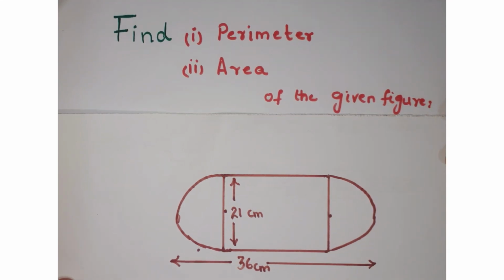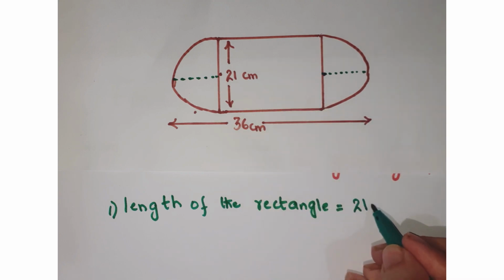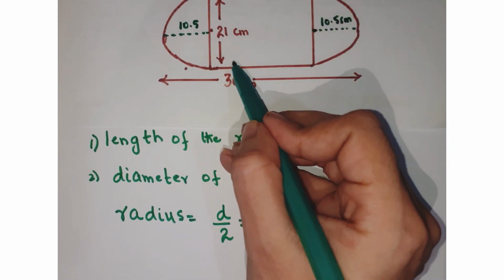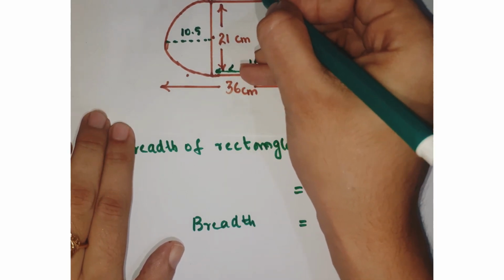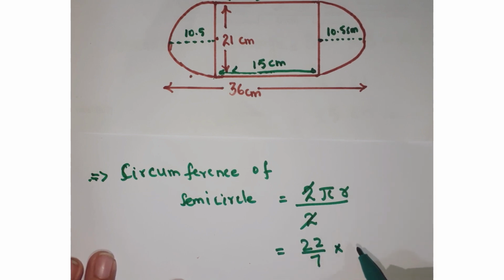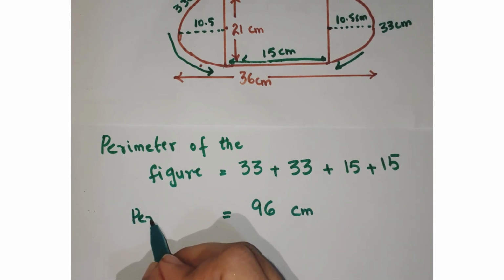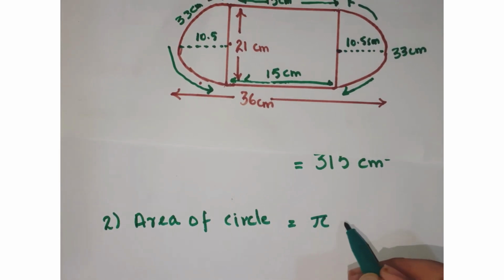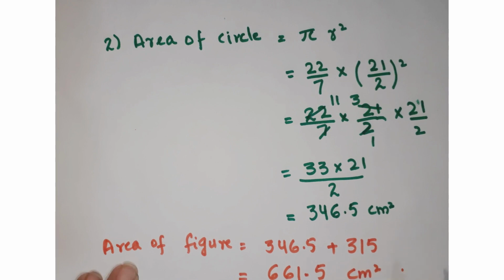Geometric questions | Can You solve ? | simple and easy explanation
geometric problem
best geometric problem
geometry is one of the best branch of maths
geometry most difficult question
geometry easy question
class 1
class 5
class 7
class 9
class 3
D1
D2
D3
D4
inter math
easy math
trick math
matric math
Maths Olympiad Question
Solve
try
easy
simple
lklogic
Solution
Canada olympiad
Poland olympiad
Russia olympiad
women olympiad
math class 7

Get ready to unlock the secrets of exponential math as we solve a mind-boggling question without a calculator. Join me in this exciting journey of mental math! Let's dive in and conquer this math challenge together! 🚀🔢
Check out this mind-bending math question that involves exponents! Dive into the world of exponential equations and challenge your problem-solving skills. Get ready to have your mind blown!
 In this video, we'll tackle an exciting exponential math question that will put your mental math skills to the test. Get ready to solve it without the help of a calculator. Let's dive in and conquer this challenge together! 💪🧠